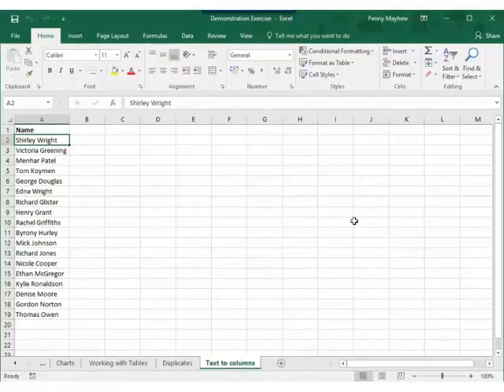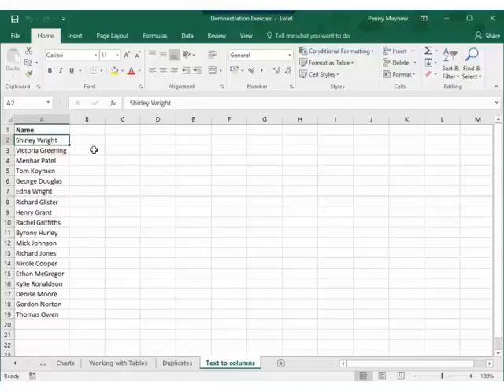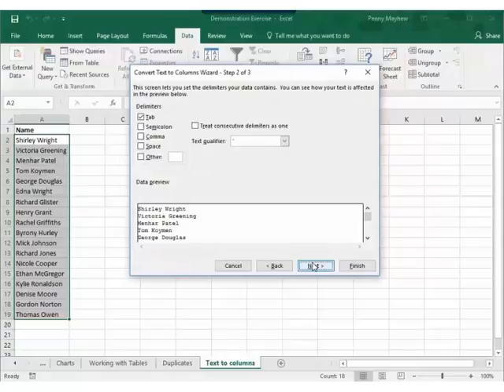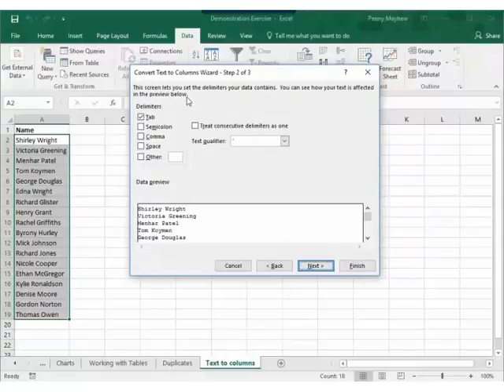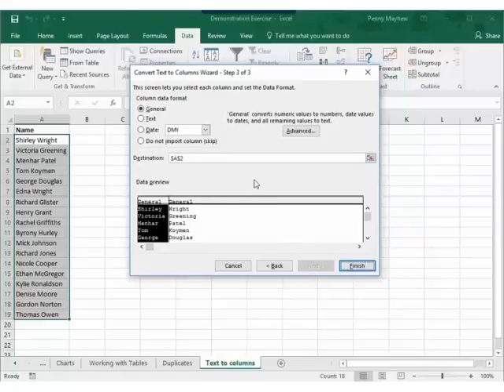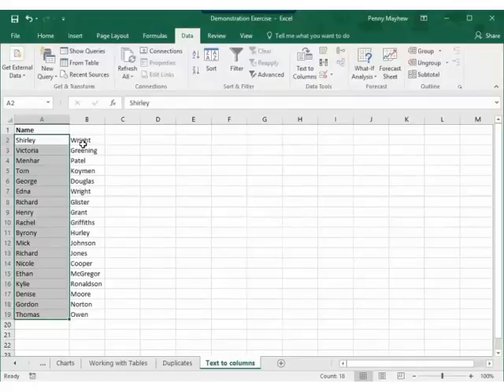23 MS Office 2016 MS Excel Text to Columns